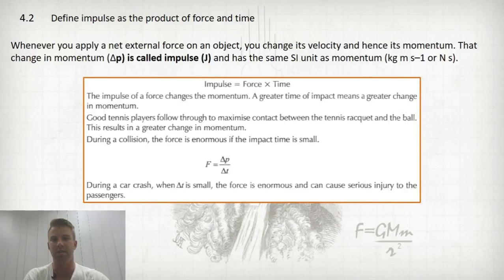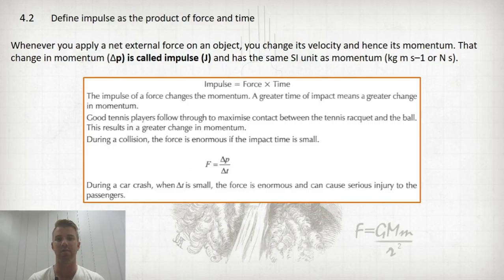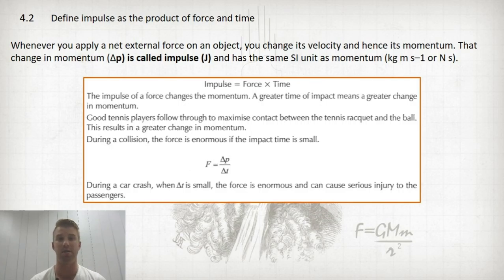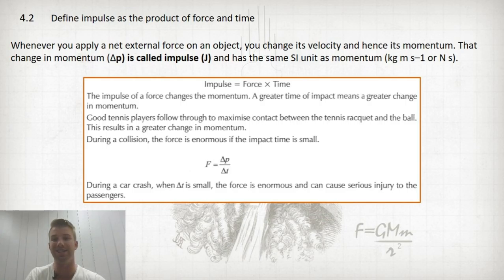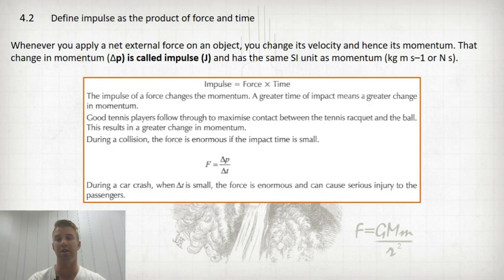4.2 Prelim Physics Moving About